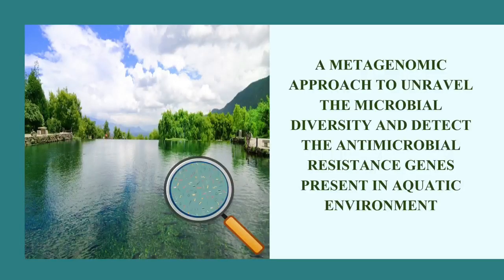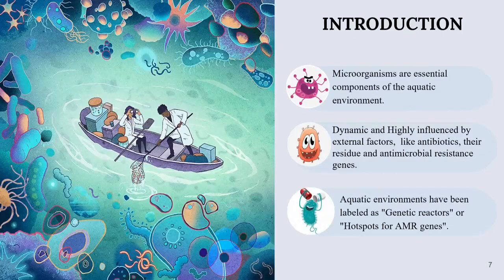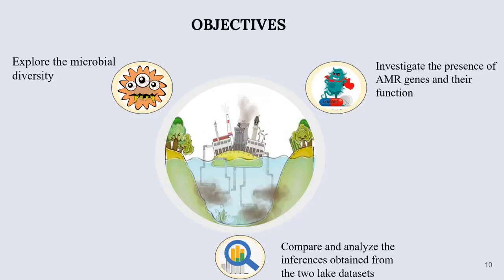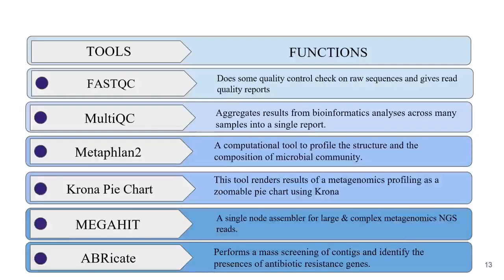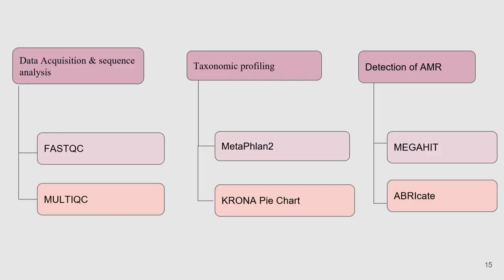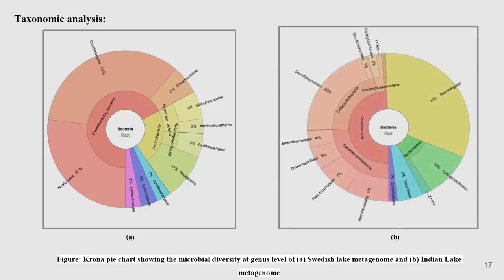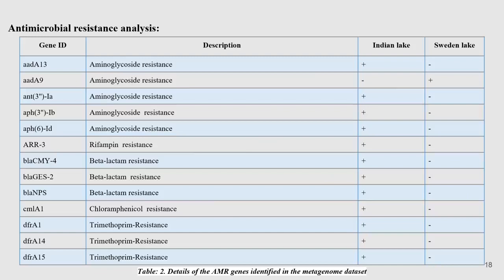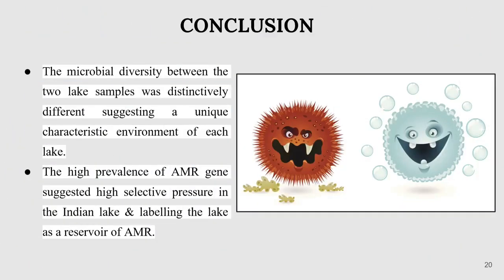HackBio internship 2021 final project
انضم الينا في مجموعة جروبات SSP
علي التليجرام :
نتشرف بكم جميعا